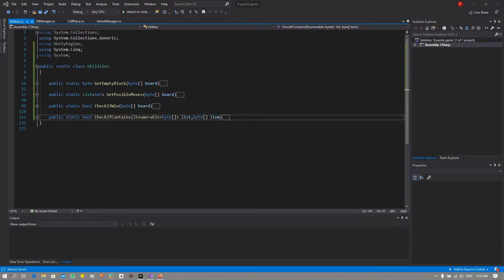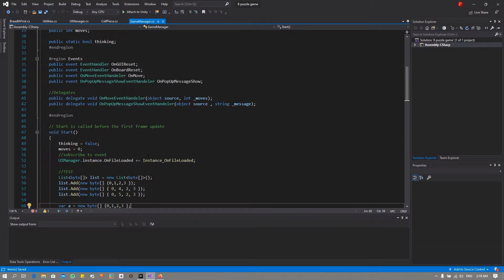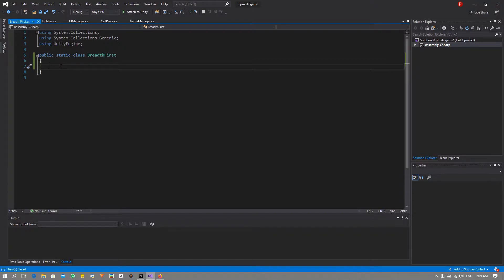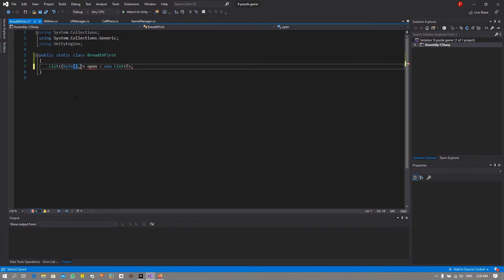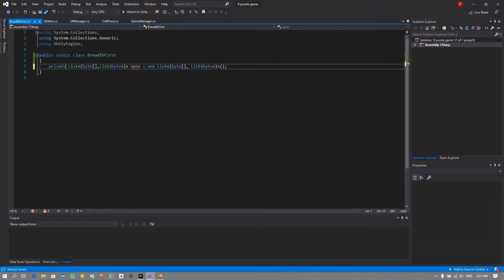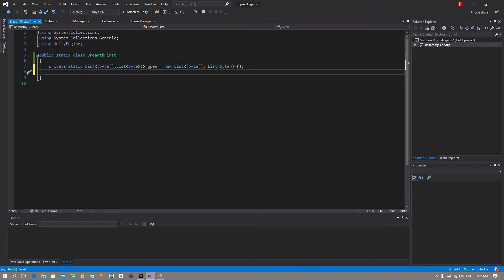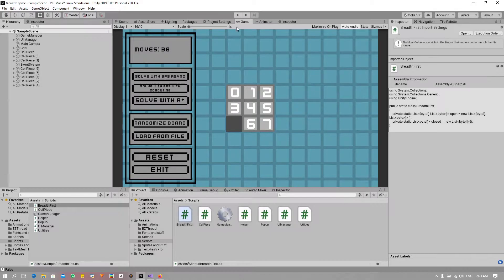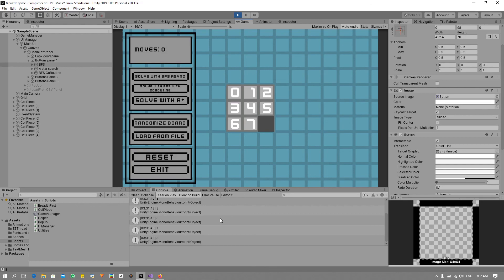Breadth first search for 8 puzzle in unity: Unity 8 puzzle AI #5.2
In this video, I will be coding a breadth-first search algorithm for my 8/9 puzzle project in unity, using the helper functions made in the previous video.

Sorry for the very long video but there was a lot to do and I also had to fix mistakes from the previous video.